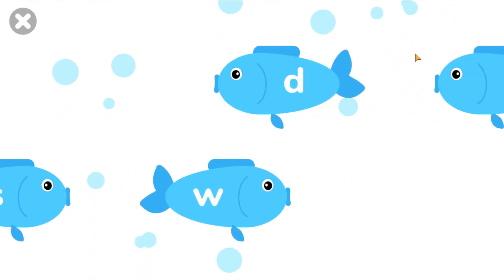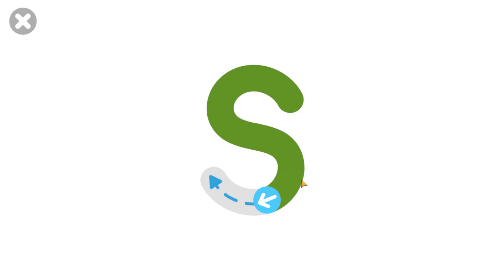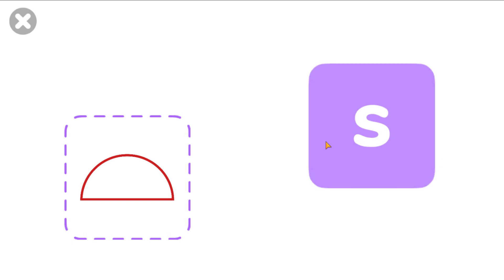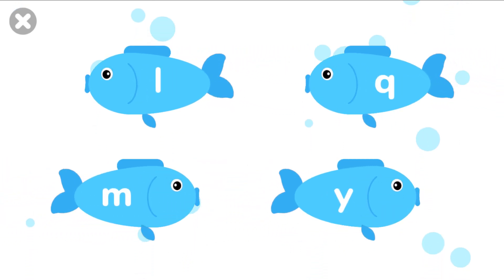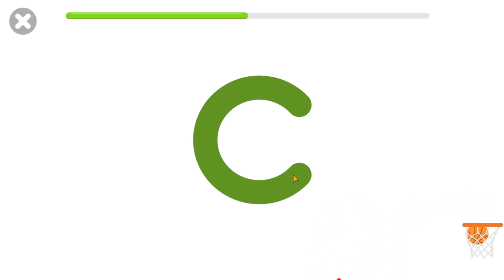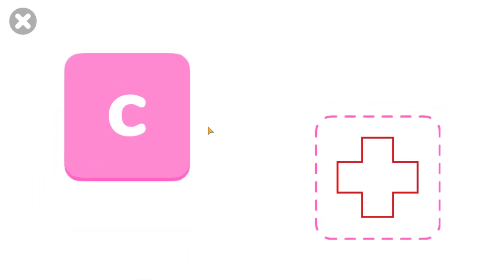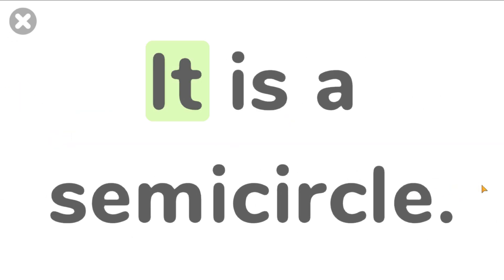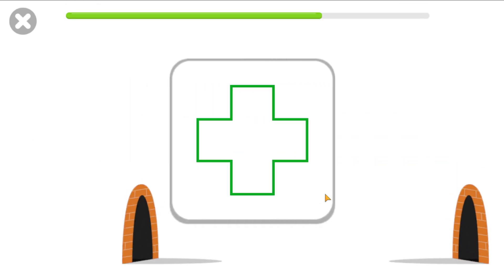New words: Semicircle And Cross | Shapes, names and sounds | Learn English for Kids